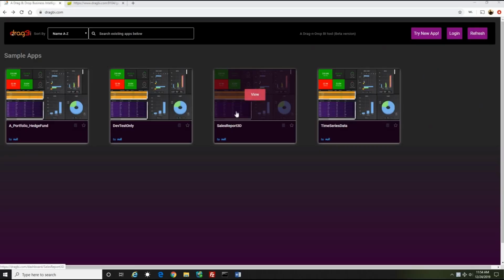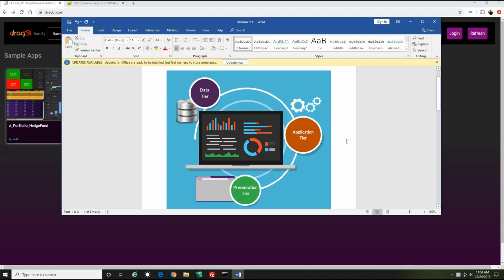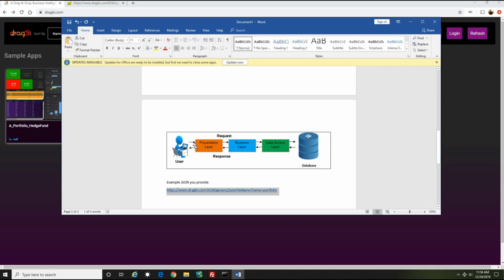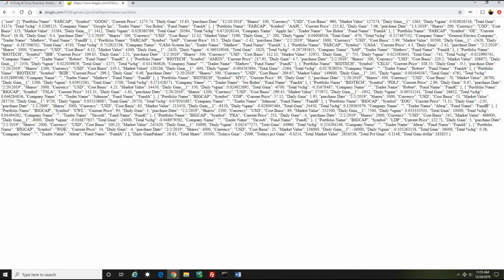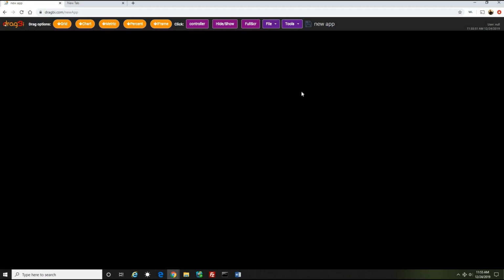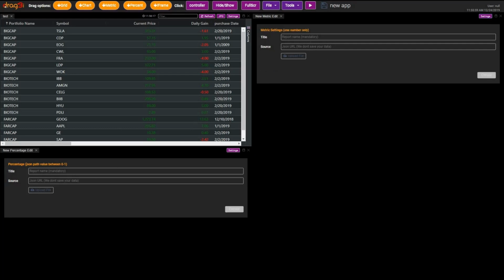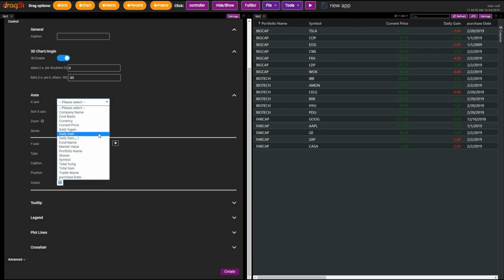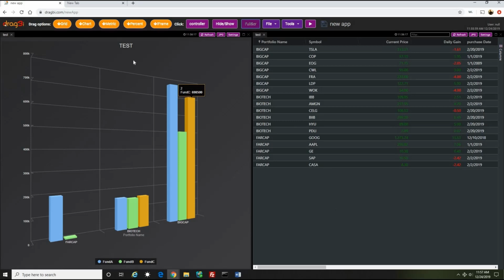What is dragbi ( A business Intelligence drag and drop web app)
Dragbi.com, require no UI developers simple drag and drop layout. This is not a tutorial video. It requires at least 20 minutes of learning before creating an app and save.